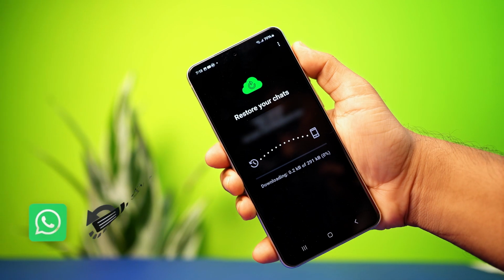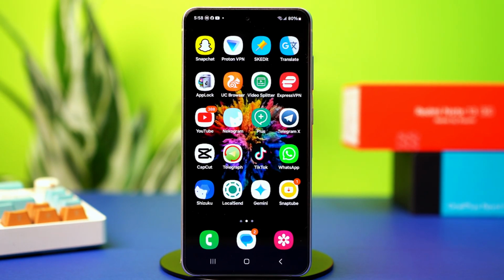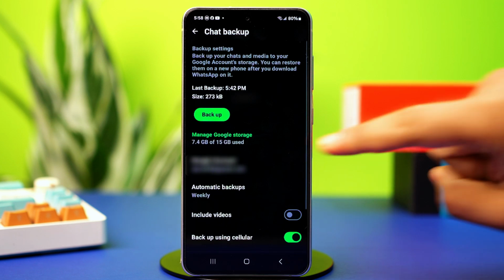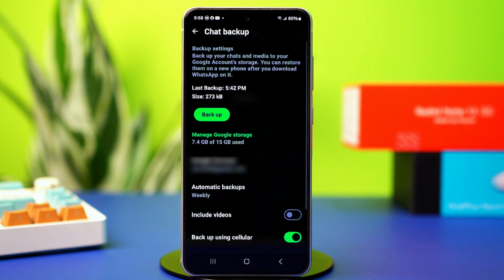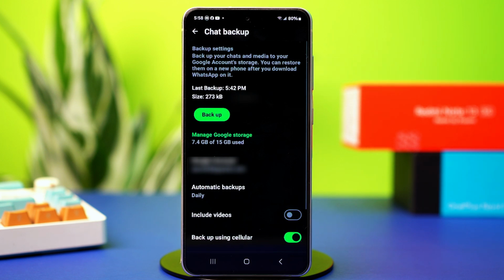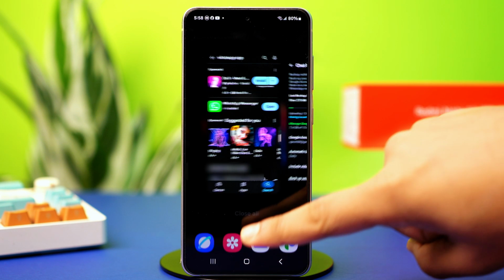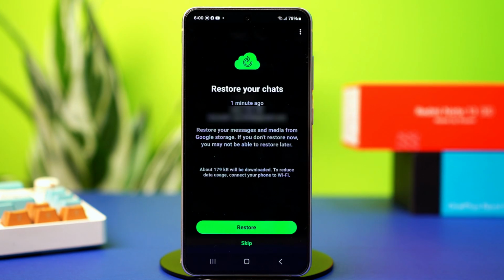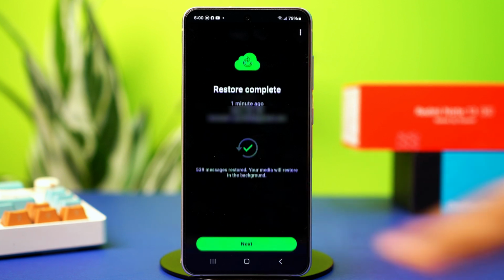How to Restore WhatsApp Messages On Android | Easy Methods to Recover Your Chats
Want to know how to restore WhatsApp messages on Android? In this video, I’ll guide you through easy and effective ways to recover WhatsApp messages quickly and safely. Whether your messages were accidentally deleted, lost during a phone reset, or removed for any reason, you’ll learn how to restore WhatsApp messages without hassle. I’ll also explain how you can retrieve your important chats using the best methods available on your device, including backups and recovery tools.

00:01- Video Intro
00:16- Tutorial Start
01:34- Tutorial End